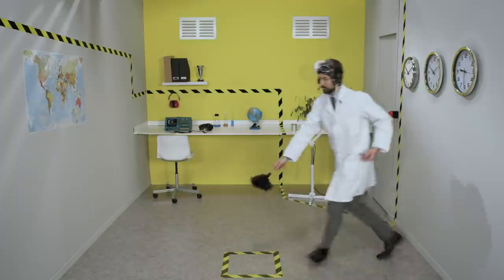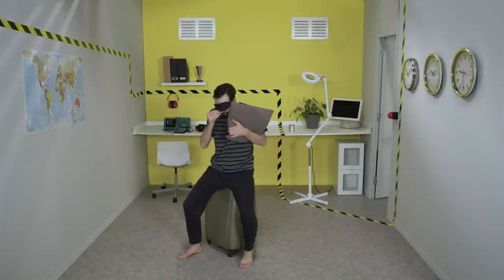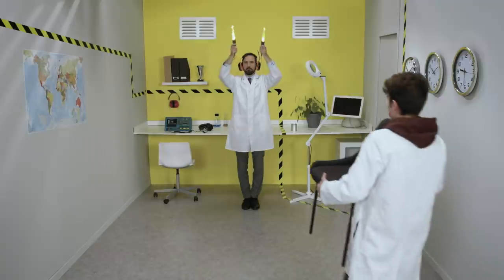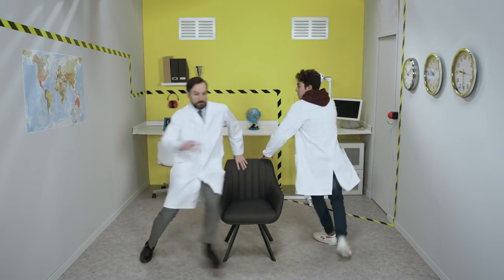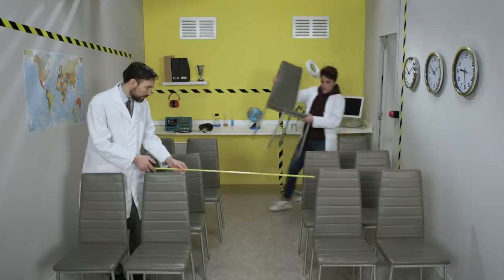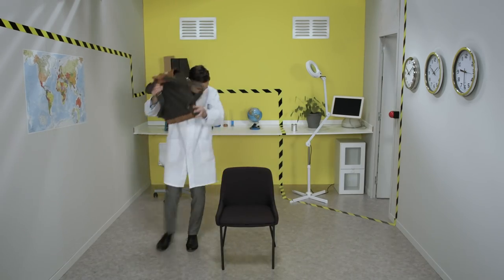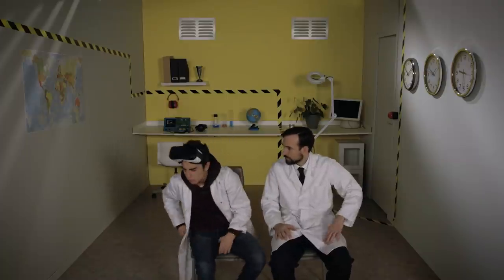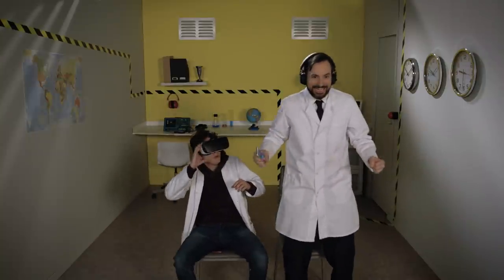EP11: a new generation of aircraft's seats and In-Flight Entertainment | Safran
How can airlines companies improve their passengers’ travel experience? The solution lies in the choices they make in terms of seats and In-Flight Entertainment systems (I.F.E). In a space where every kilogram counts, aircraft seats must be extremely light while highly resistant to shocks and vibrations. In addition, most of long-haul aircraft seats are equipped with In-Flight Entertainment systems, allowing passengers to pick the entertainment program that best suits their interests, from movies and TV, to cartoons, music and games.

In this episode, find out how airline companies customize their own travel experience, selecting the seats, cabin layout and In-Flight Entertainment systems that will make a difference when transporting you around the world.

Safran has developed leading positions by focusing on « Seat Centric » technology: RAVE. Unlike conventional systems based on central storage and routers, with RAVE all information is stored in each seat’s I.F.E system. As a result, the system is more reliable, less expensive to buy and maintain, and offers an improved user experience via HD screens and a reliable interface that is welcomed by passengers.